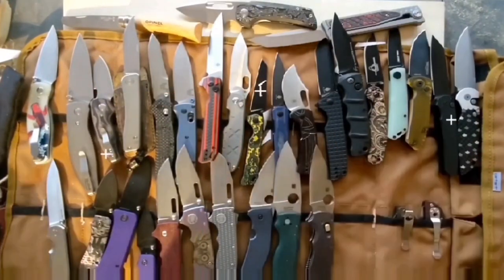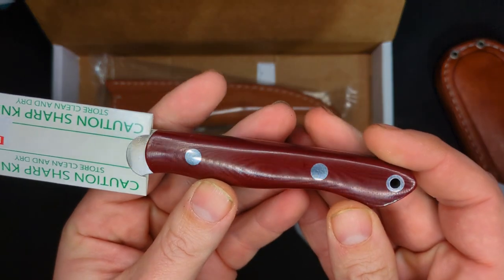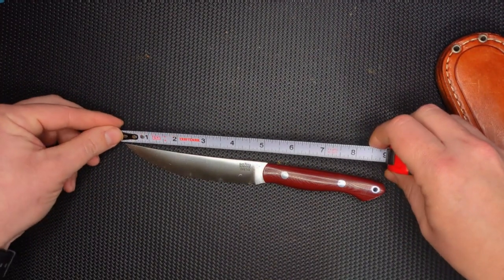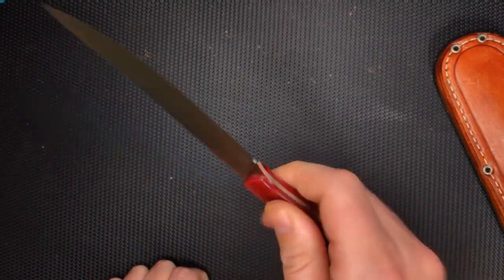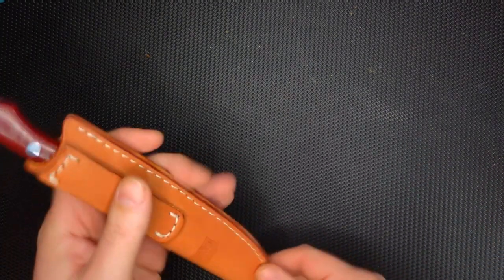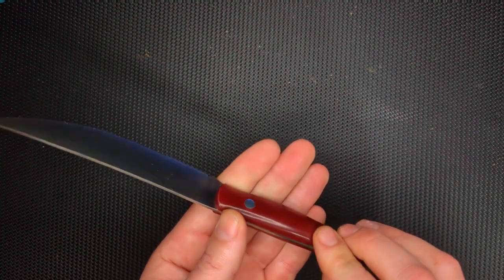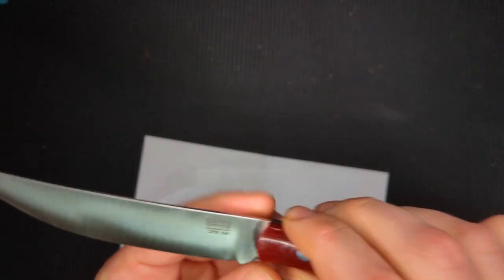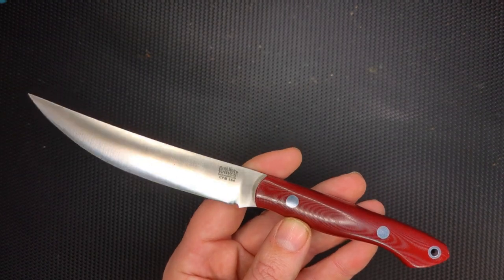New Mini Kalahari Sportsmen from Bark River Knives!!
Unboxing and first impressions of the Mini Kalahari Sportsmen in 154cm.

Frog Lube